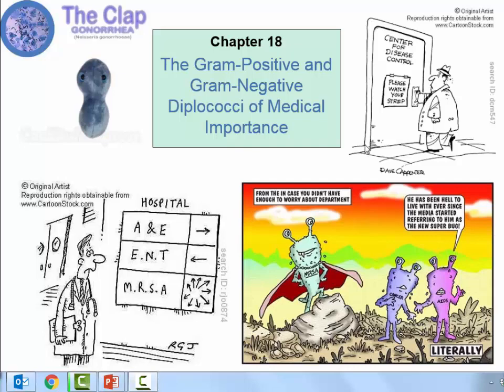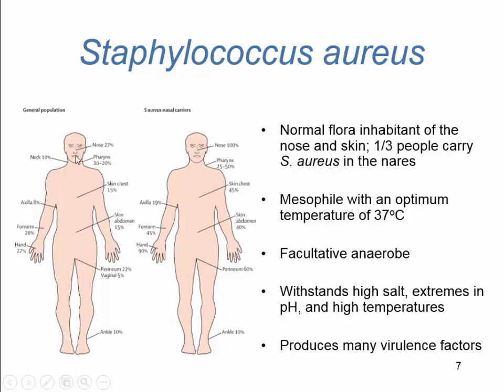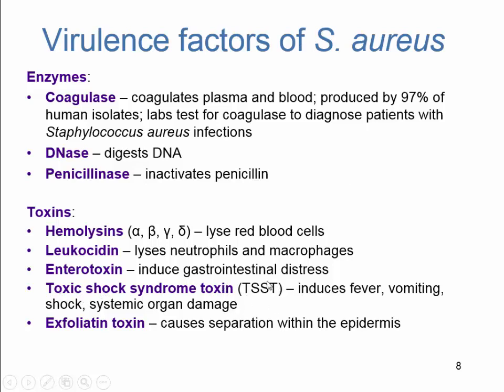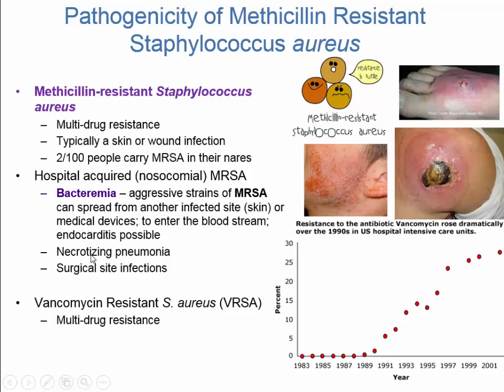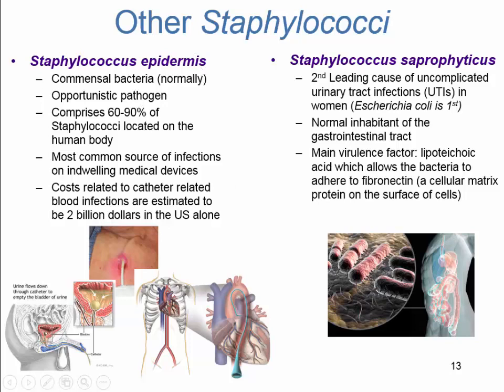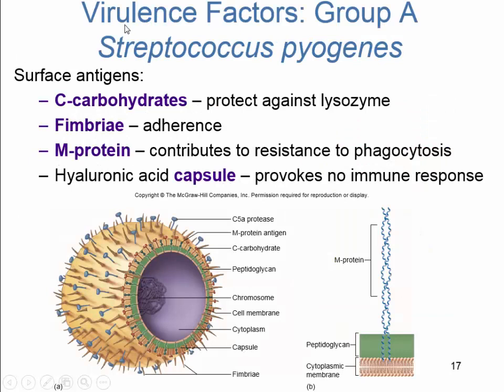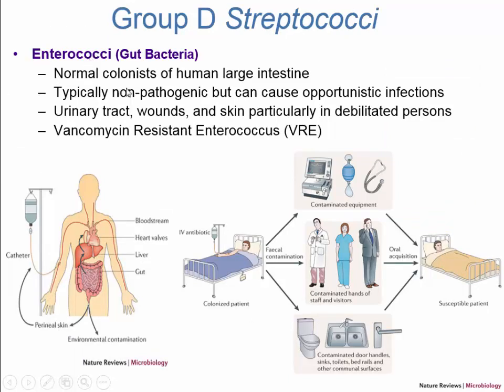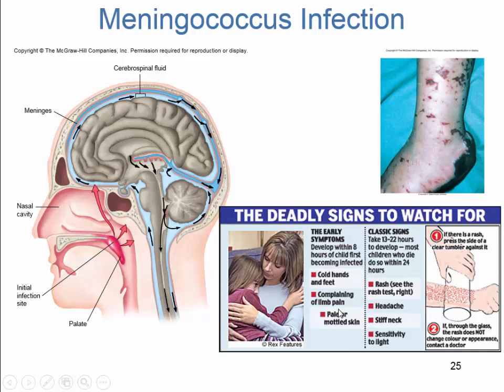Coccus Gram Positive and Negative Bacteria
Survey of gram positive and gram negative cocci that cause human disease